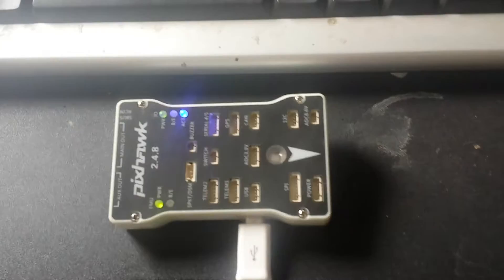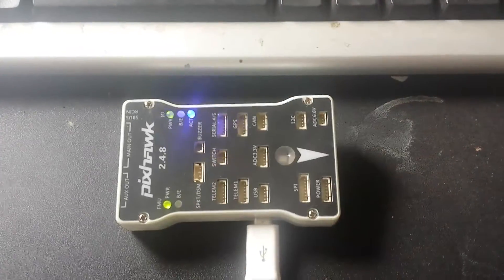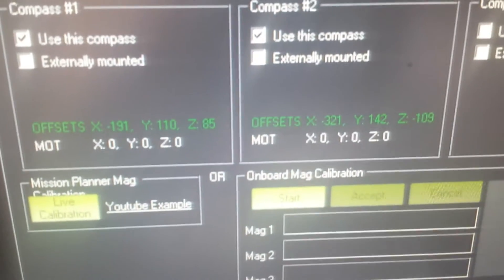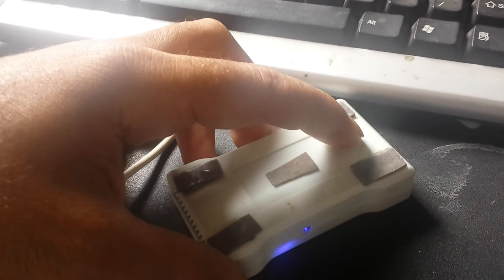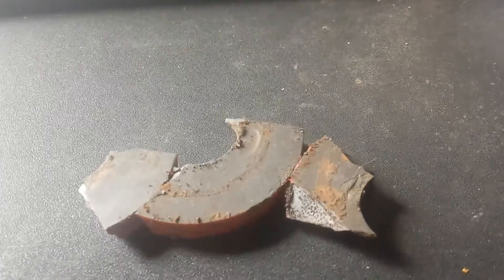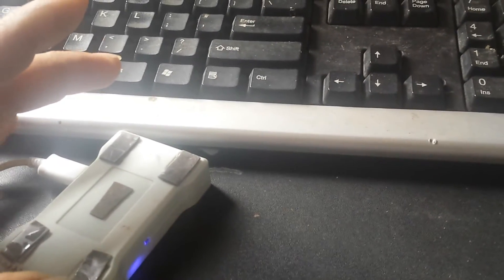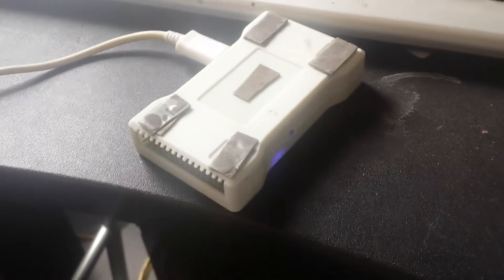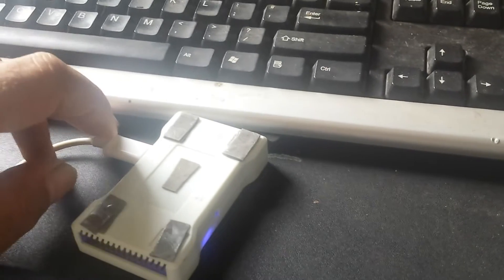pixhawk compass FIX!! for high compass offsets and compass inconsistencies.